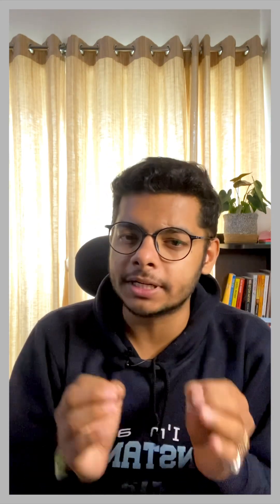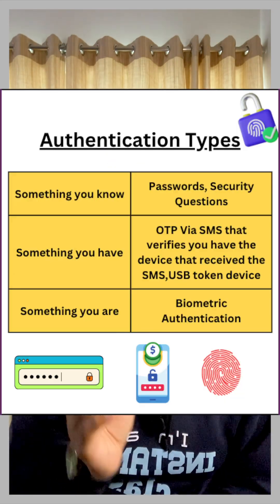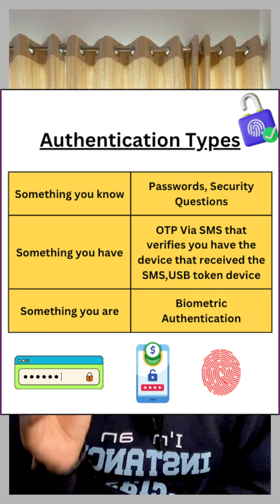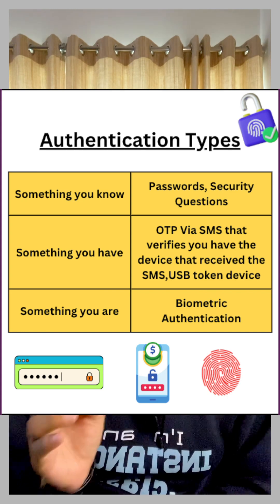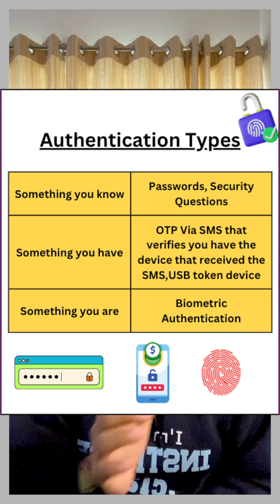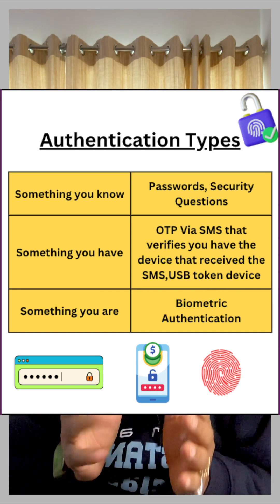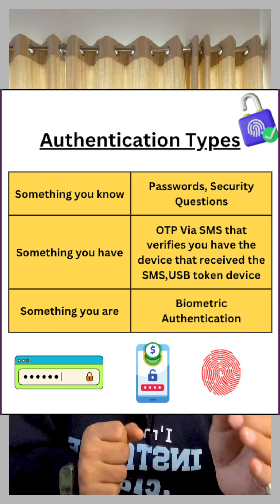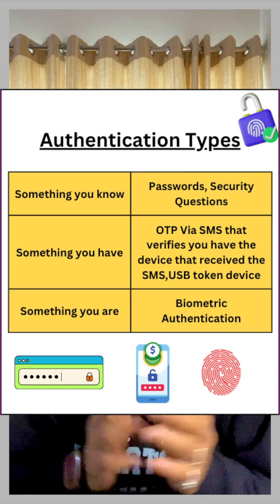Authentication vs Authorization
In this video we look at the differences between authentication and authorization.